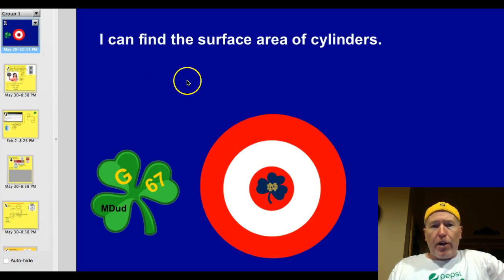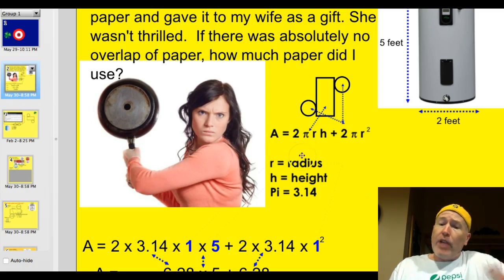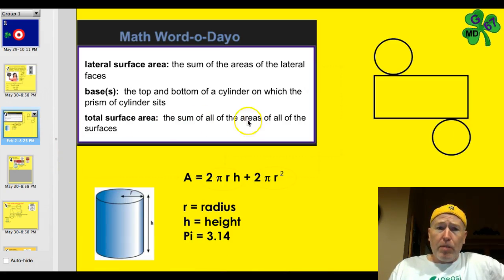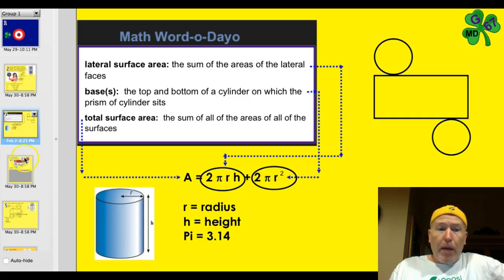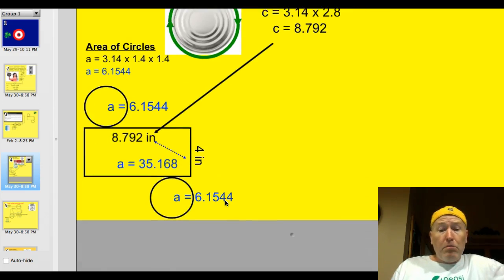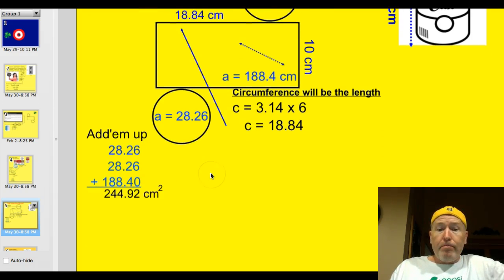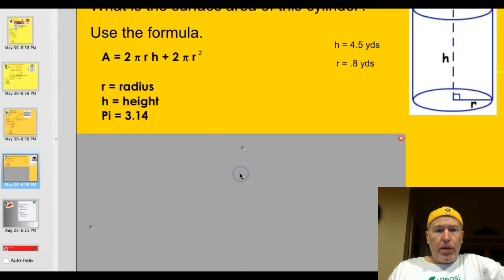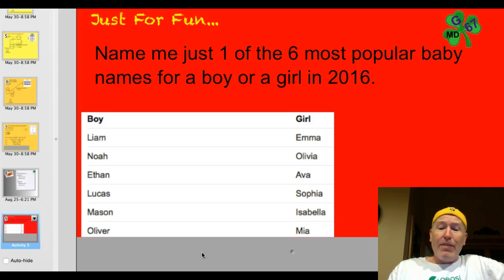G67 7.7A Surface Area of Cylinders